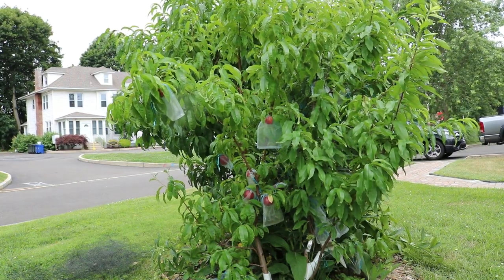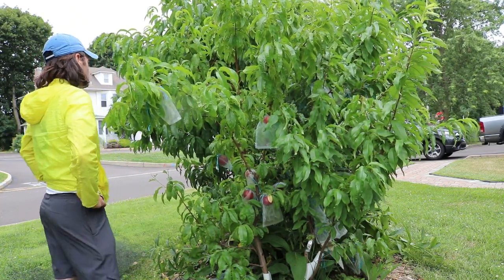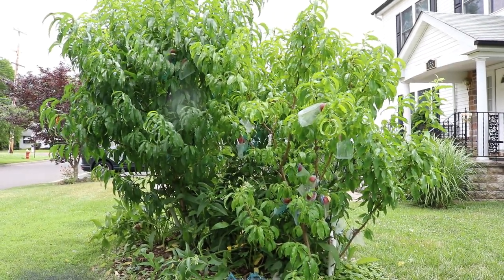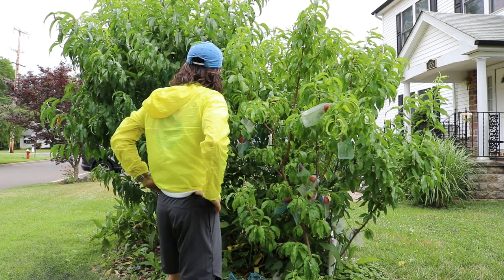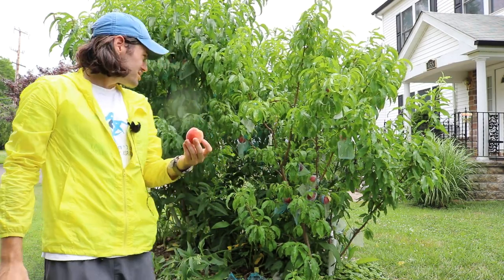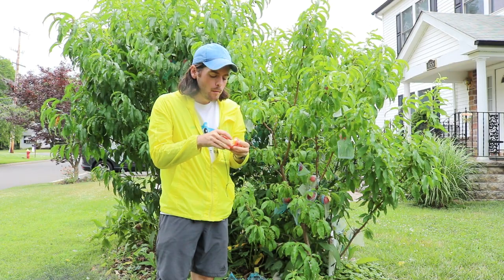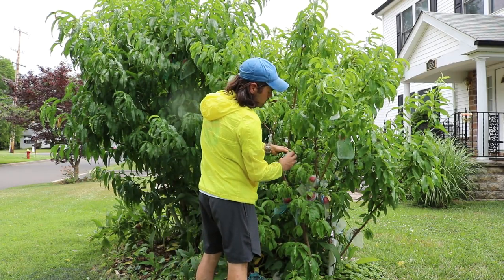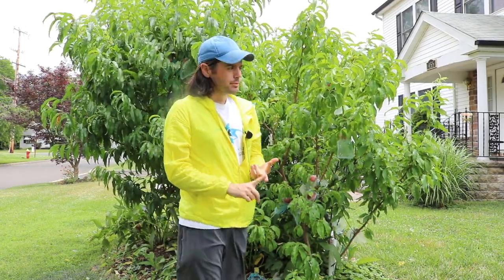Harvesting Early White Nectarines & PEACHES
Peaches and nectarines come with issues when grown in humid climates, but I find they're one of the easier stone fruit trees to manage here in the Philadelphia area. If you can pick up all fallen fruit and prune them to an open center, you'll have a lot less intensity of issues.

Our Shop!